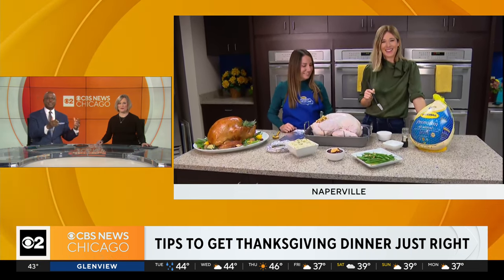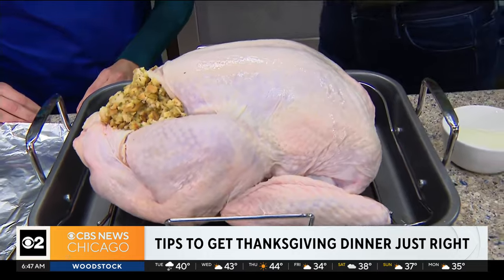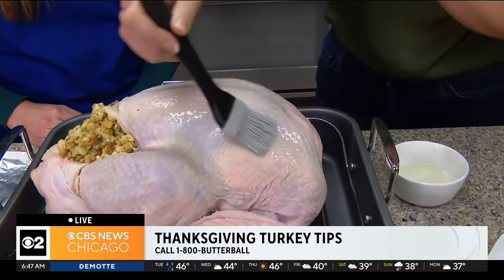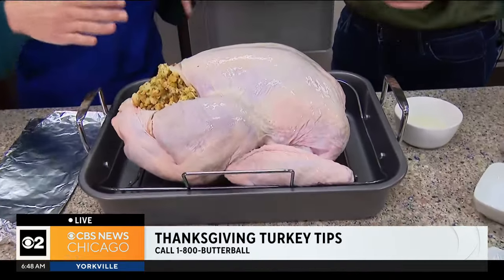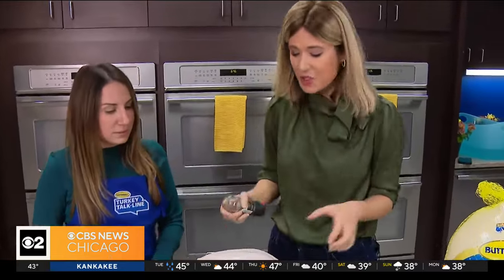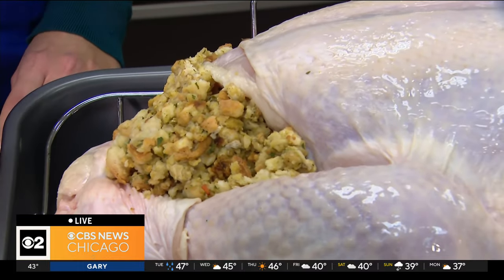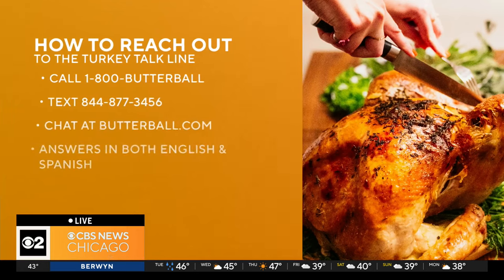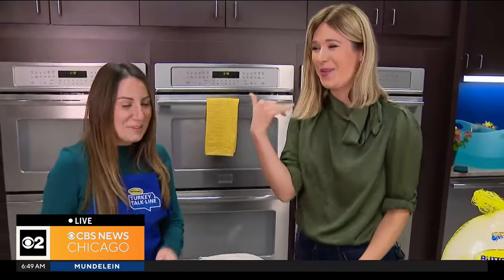Thanksgiving Butterball turkey tips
Jackie Kostek joins us live from the Butterball headquarters in Naperville with a turkey expert to help you strategize your feast preparations.